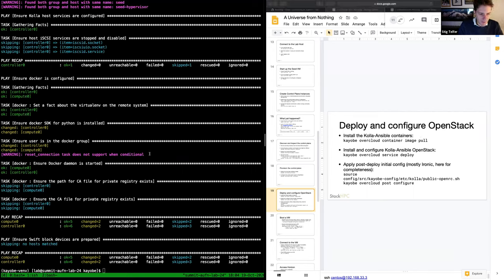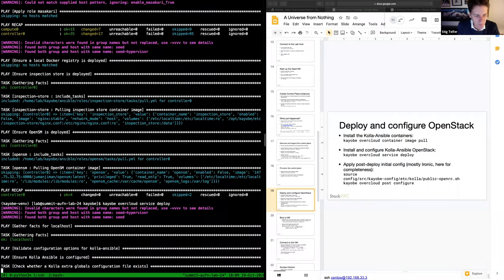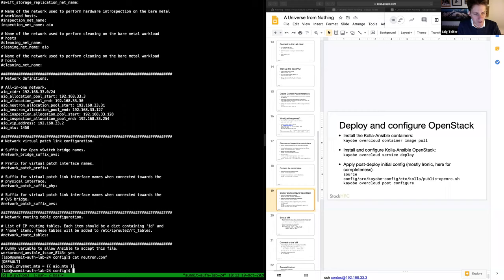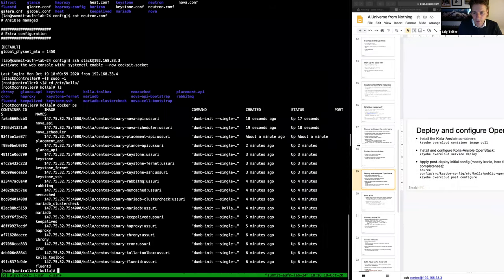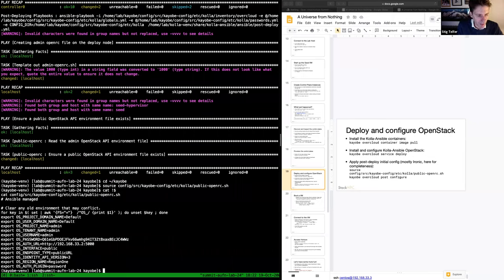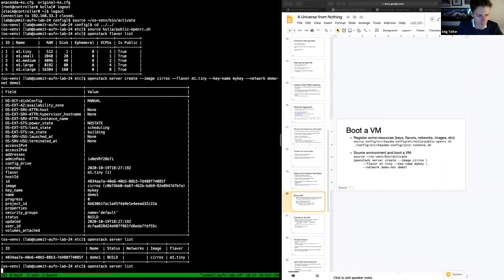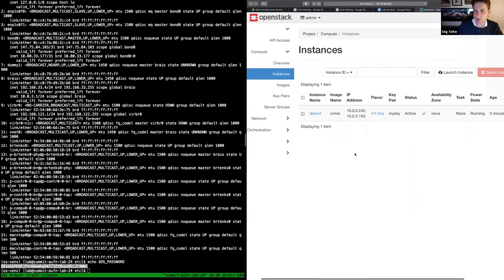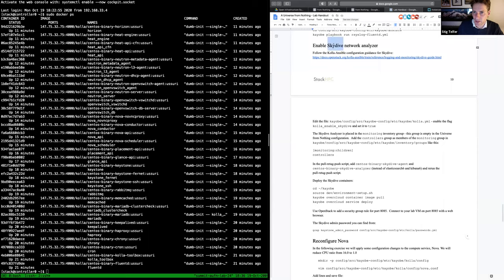A Universe from Nothing: Containerised OpenStack deployment using Kolla, Ansible and Kayobe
PLEASE NOTE: The first 30 minutes of this presentation are missing.

Come and experience hands-on what it looks like to deploy OpenStack the modern way, with a containerised control plane using Kolla, Kolla-Ansible and Kayobe.

Using a lab environment that simulates a deployment from bare metal, we will take you though what is involved in deploying and configuring:

* A Kolla control plane, in which all the OpenStack services are containerised.
* Deployed and configured for Kolla using Kolla-Ansible on servers prepared for the purpose.
* Provisioned and configured for Kolla-Ansible using Kayobe, the Ansible-driven tool for managing bare metal control plane infrastructure using Bifrost.

We will demonstrate the advantages of a containerised control plane and the advantages of a modular and extensible deployment framework written in Ansible.

Speakers: Stig Telfer, John Garbutt, Mark Goddard
Track: Hands-on Workshops